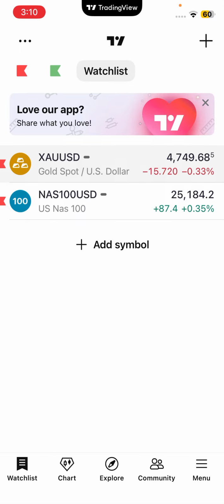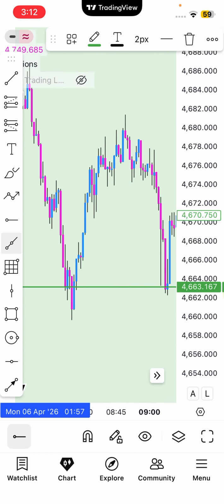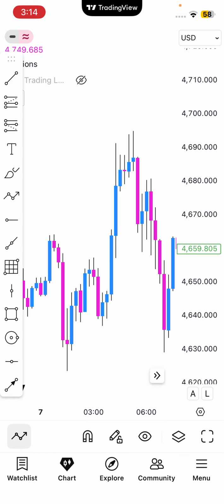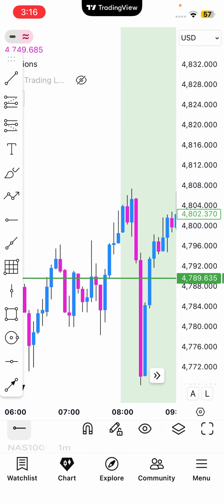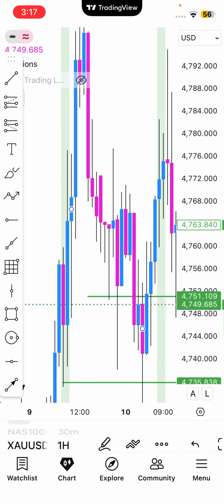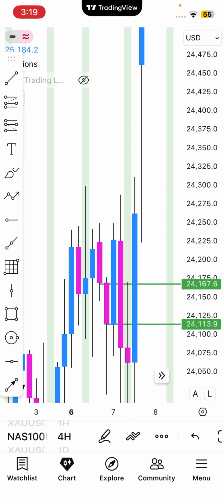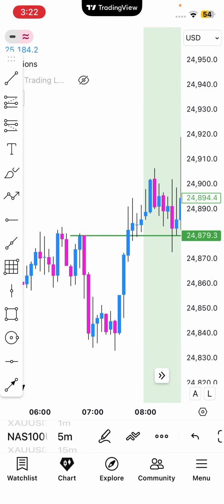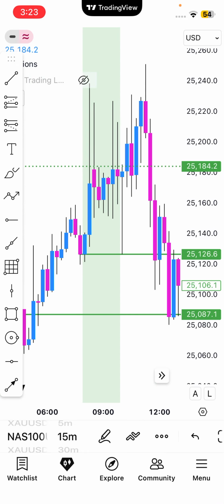Gold & NASDAQ Weekly Recap – The Setups That Actually Worked | Apr 6-10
🚀 JOIN THE LIVE COMMUNITY

WEEKLY BREAKDOWN: [April 6-10, 2026]
Every week I break down exactly what happened on Gold and NASDAQ during the New York session — the setups, the mistakes, and the lessons traders can take from it.

The goal of this series is simple:
Show traders what real trading looks like — not the highlight reel.